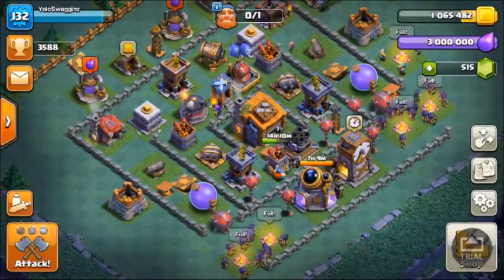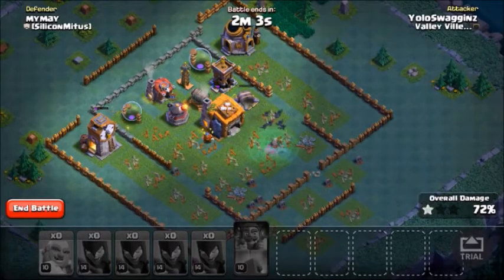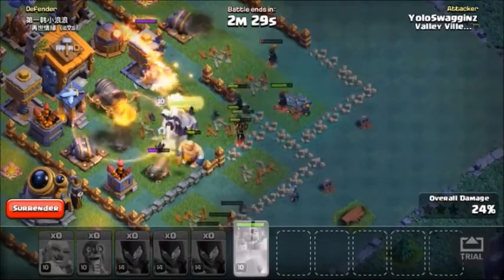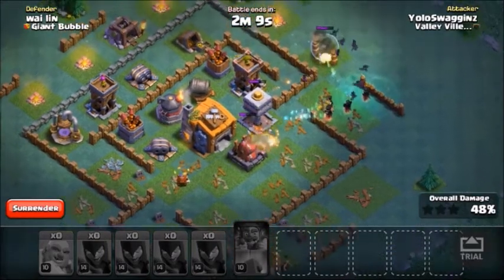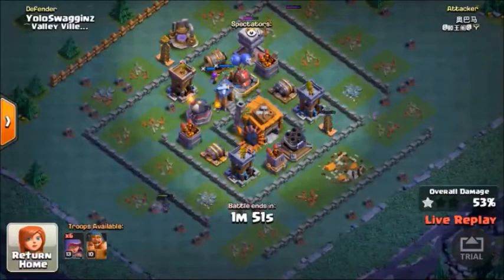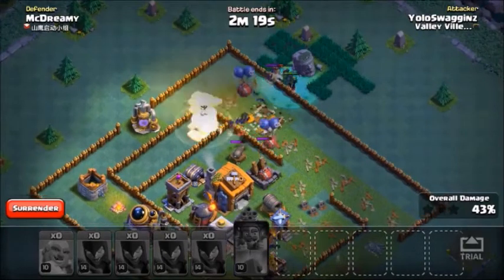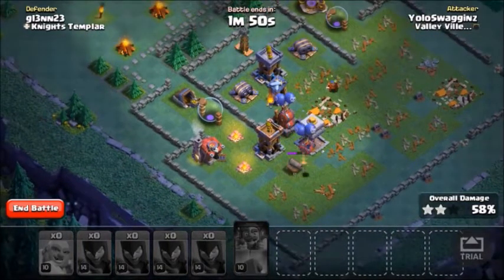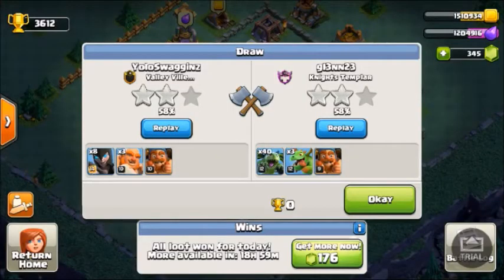BH7 Max Night Witch LIVE Gameplay!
Today I show you the true power of the new level 14 night witch.

7 no star replays
best bh7 base